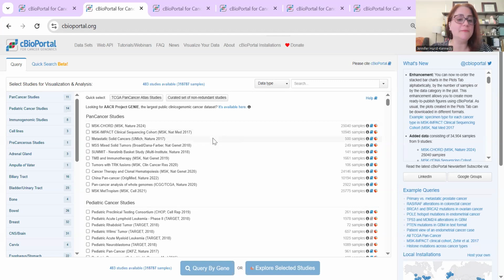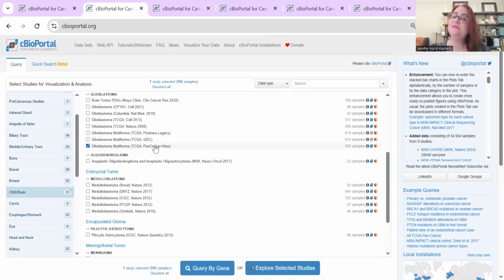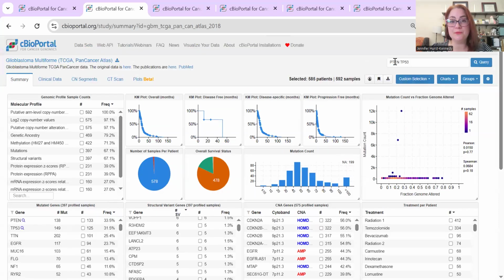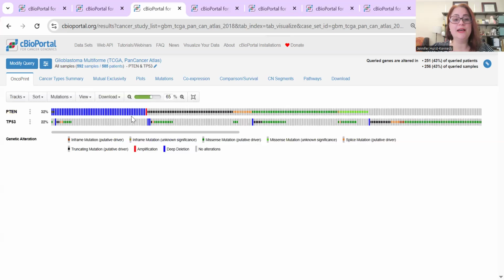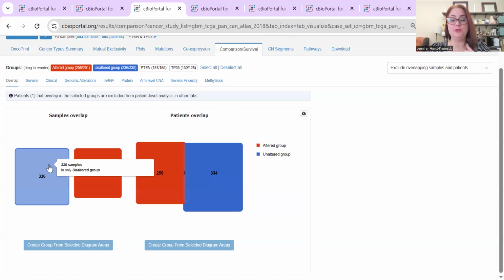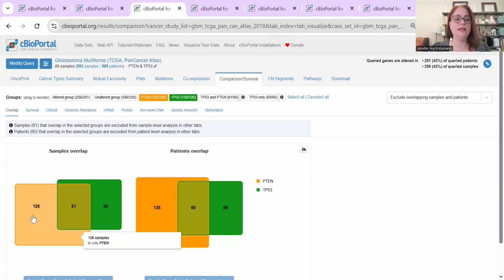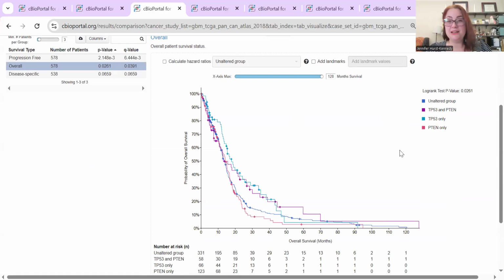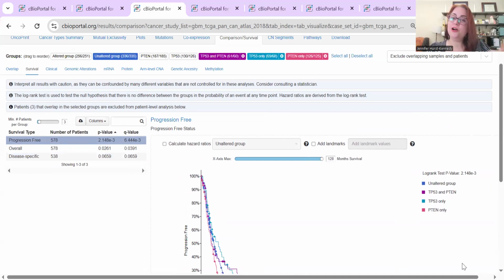"Plug and Play" Cancer Genomics Project: Template Research Question 1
This video shows you how to collect Oncoprint and KM survival graphs from cBioPortal related to template research question 1: Which genes predict survivability in (type of cancer of your choice)?